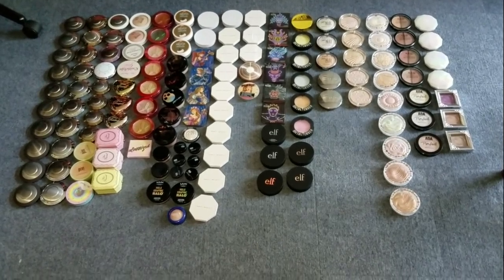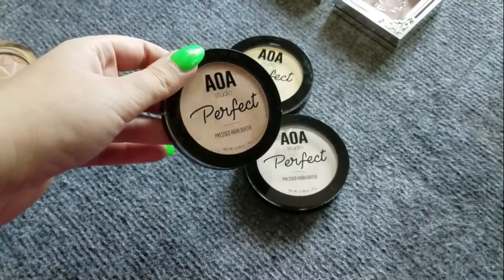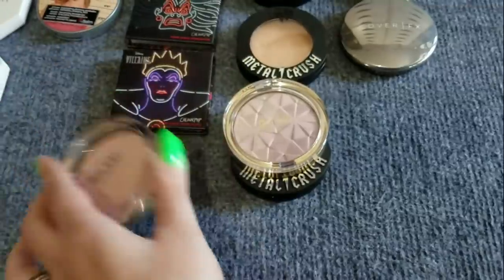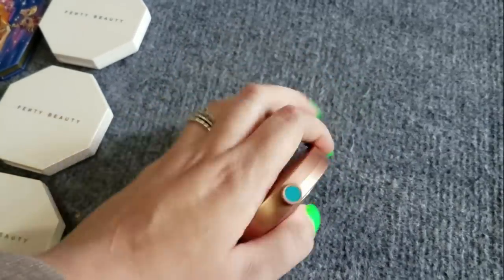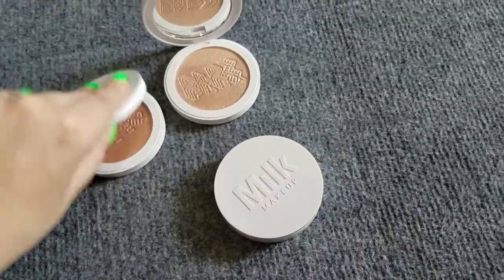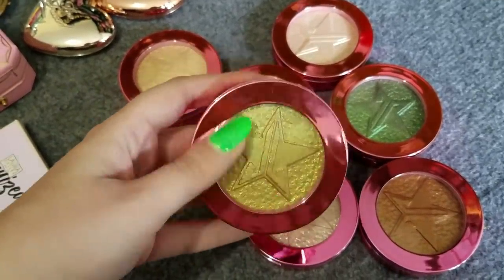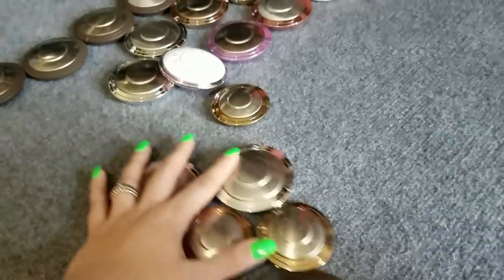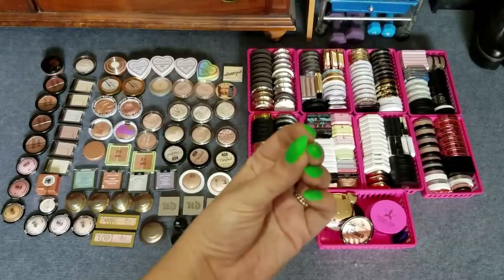Highlighter Collection Declutter 2020 Part 2!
Highlighter declutter part two, y'all!  Hopefully you have made it through okay.  I knew this was gonna be a long one and y'all probably expected it to be as well.  This is certainly my favorite section of my collection and one of my favorite things to buy.  Everything is just so shiny!  XD

But, even with that being said, I was very proud of how many I was able to get rid of and really look forward to using what I actually have in my collection and all of the things that I absolutely love.

Let me know one of your favorite highlighters!  Do I have it?  XD

Mercari: Nineties Lovechild

Declutter series!

Send me letters, or highlighters.  XD

200 Ben Davis Drive Linden VA 22642